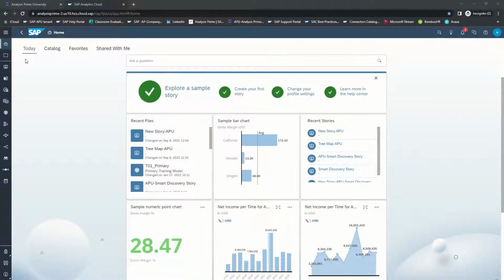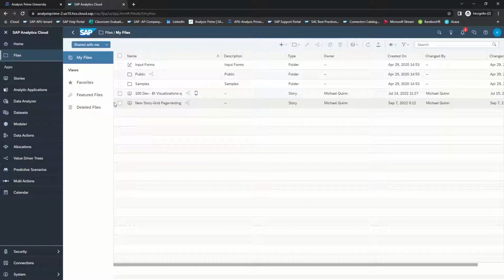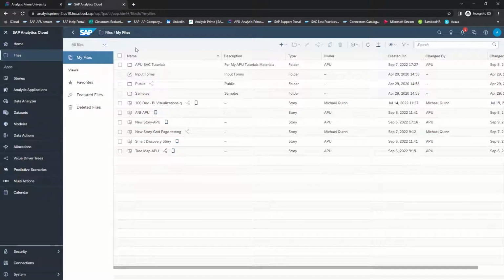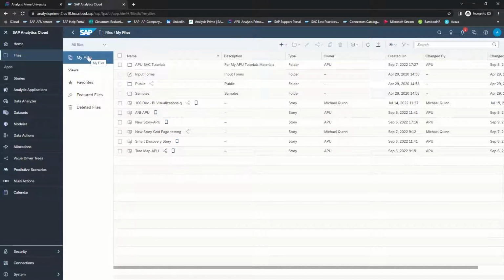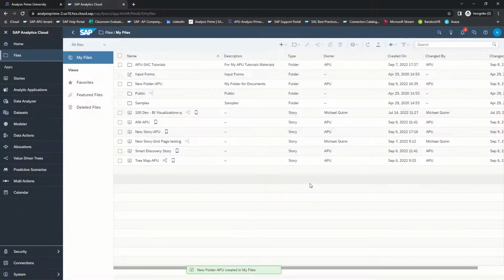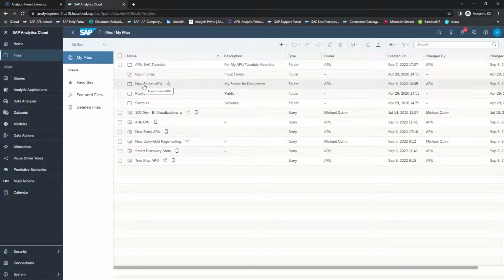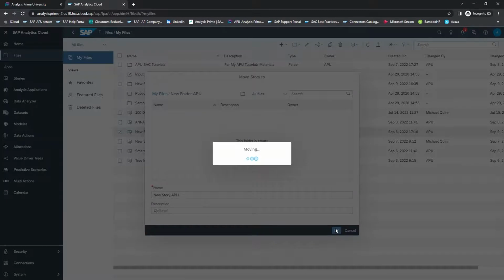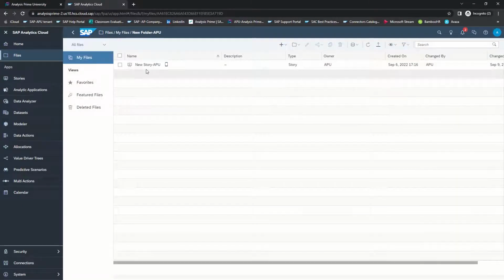Creating a Folder in SAP Analytics Cloud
In this video tutorial, our instructor will cover creating a new folder on the Files page in SAP Analytics Cloud. Within this tutorial, you will also learn to access the privacy filter for your files and how to move your content into the folders you create.